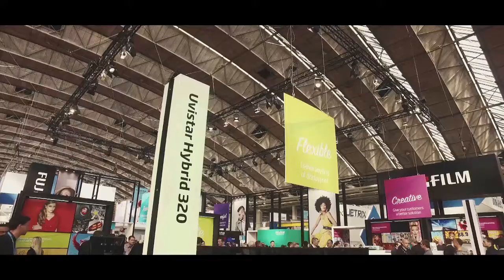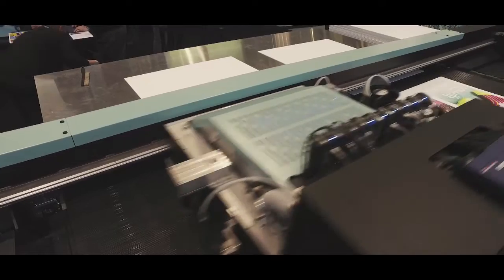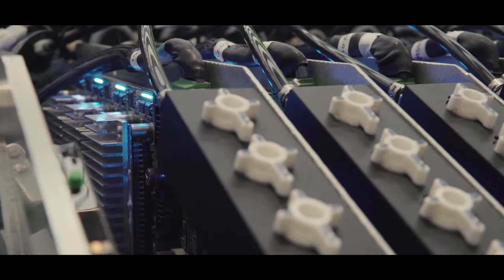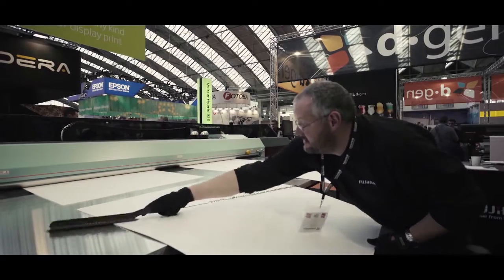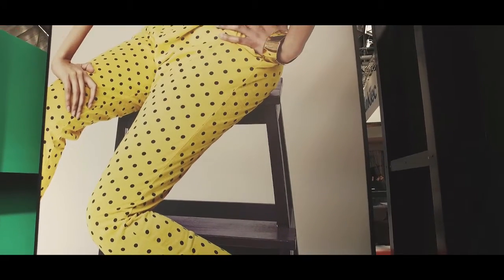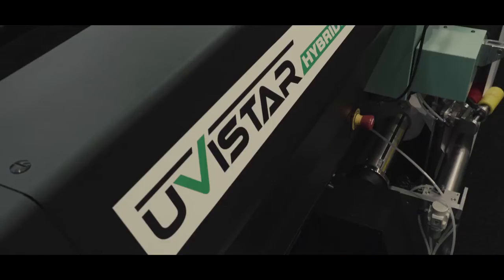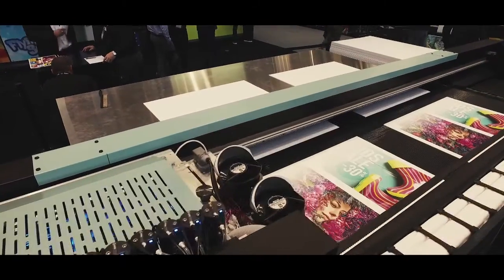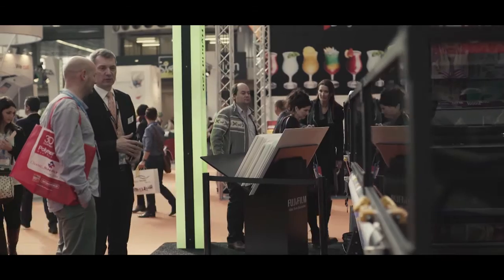The Uvistar Hybrid 320: The ultimate combination of speed, quality & reliability in a hybrid press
Kevin Rhodes, Marketing Applications Manager for Fujifilm explains the benefits of the Uvistar Hybrid 320.

The Uvistar Hybrid 320 is considered to be the ultimate combination of speed, quality and reliability in a hybrid press. It’s a 3.2 meter combination flatbed and roll printer capable of producing outputs of up to 2,100 ft sq. per hour. It’s versatile, with the ability to produce both rigid and flexible jobs,

It delivers bright, vibrant colours, with the inclusion of orange ink increasing the colour gamut alongside Uvijet ink and a single lamp UV system to cure inks. It prints exceptional quality with its 10-30 picoliter VersaDrop™ variable drop technology. It’s available as an 8 or 9 channel printer, the latter including white ink extending the range of applications. This powerful ink system also enables adhesion to a broad range of substrates.

The throughput capability and flexibility of the Uvistar Hybrid 320 gives you the ability to win more work.